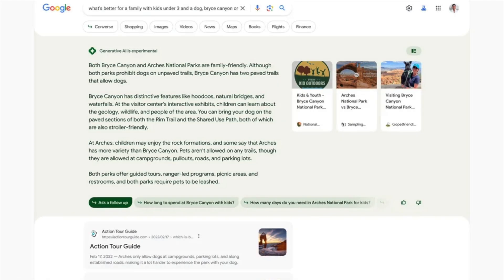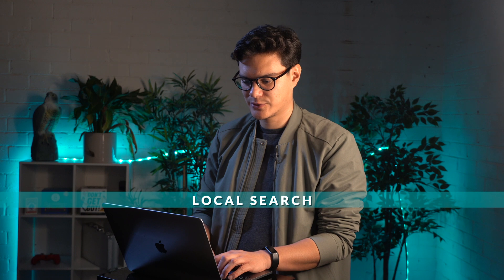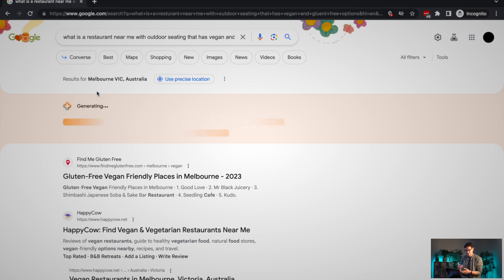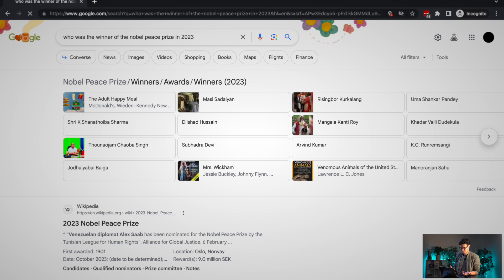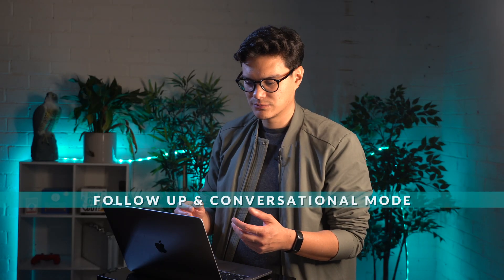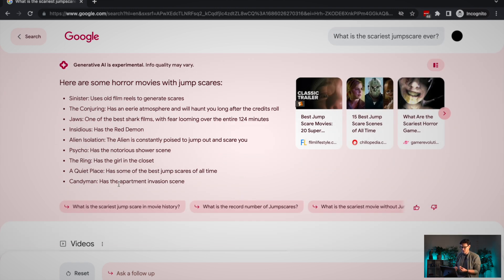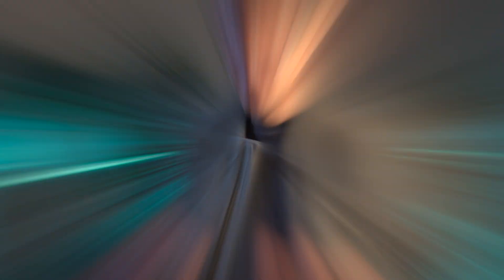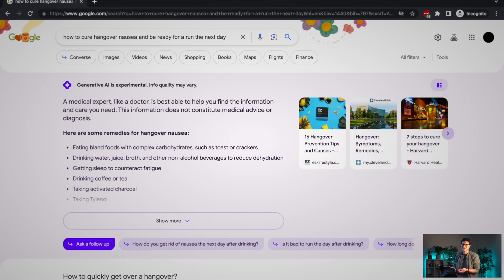AI Overviews Demo & Impressions! [Australia]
And we have access! Join StudioHawk's GM, Lawrence Hitches, as he delves into a demonstration of Google's 'Search Generative Experience' in its current state, (from Australia), and reports on the first impressions of this new AI-powered approach to search!

We are StudioHawk. We’re all search obsessed SEO
 nerds that deliver results with validated SEO strategies.

Get your free SEO Master Plan - A free consultation with a Senior SEO Specialist to get:
 - Direct access to SEO specialists, (no sales or account managers in between).
 - An in-depth SEO audit & health check.
 - A Comprehensive SEO strategy & traffic projection.
 - & much more.